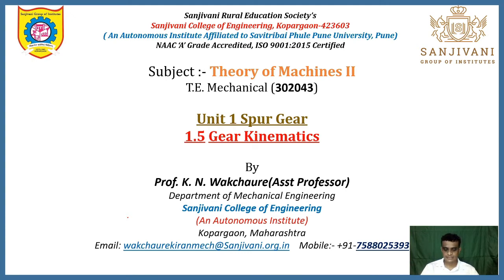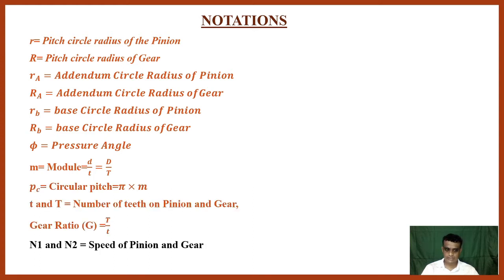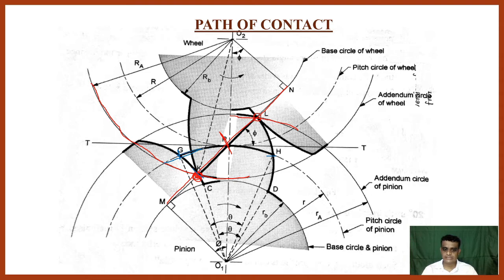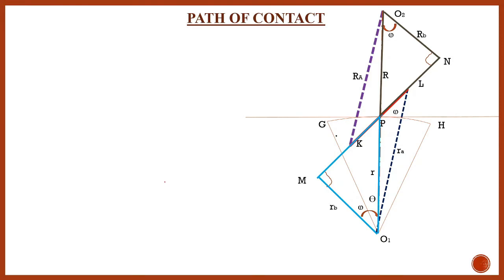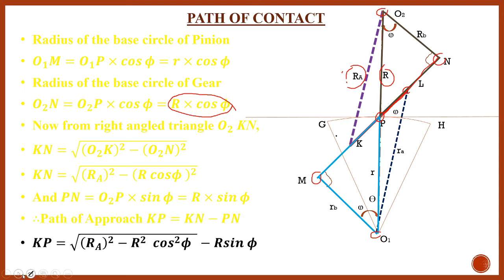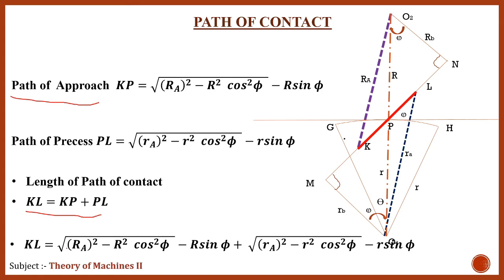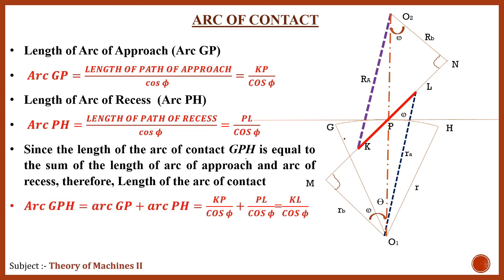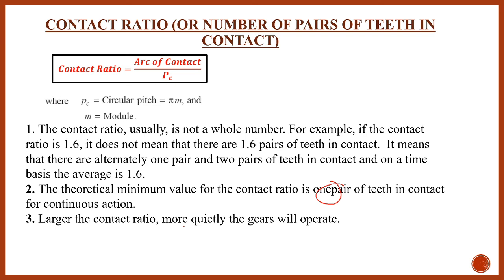1 5 Gear Kinematics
Spur Gear Kinematics Path of Contact, Arc of Contact and Contact ratio.